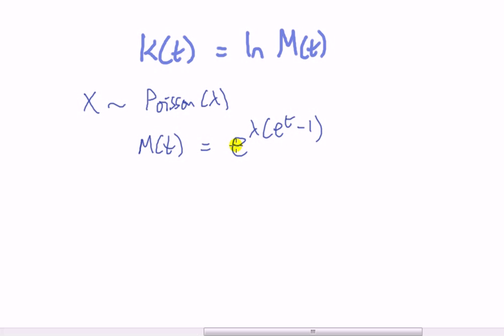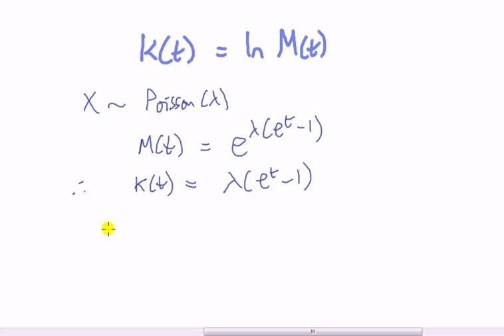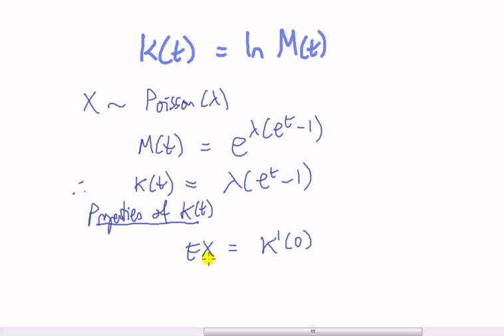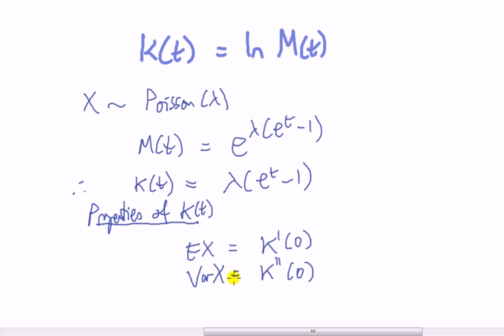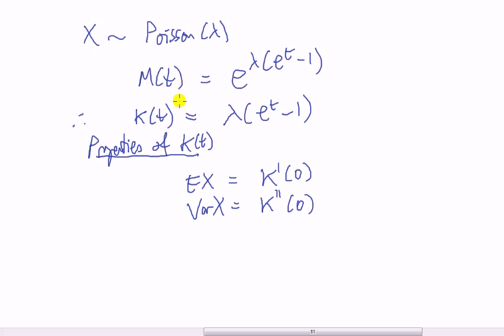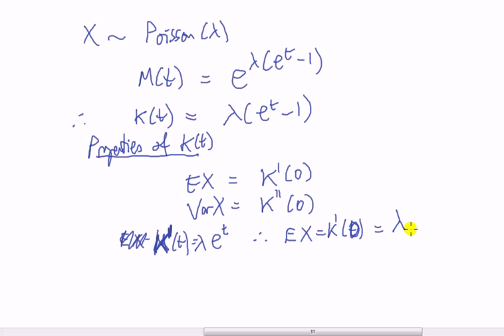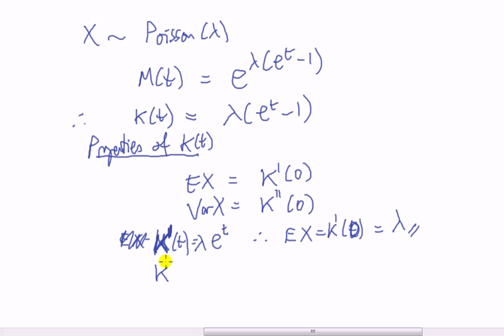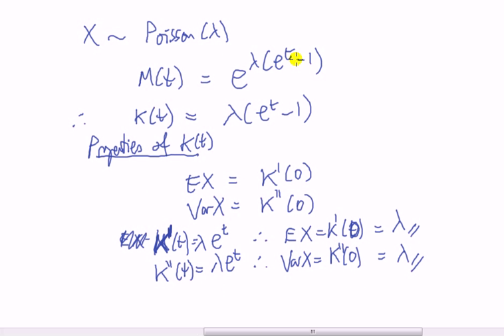#55 Cumulant generating function of the Poisson distribution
Subject: statistics
Level: post newbie
Instead of working with the moment generating function to get mean and variance, it's sometimes quicker to work with the log of the mgf - known as the cumulant generating function